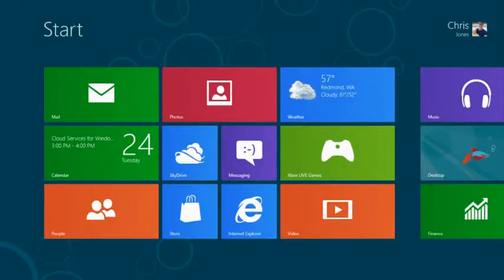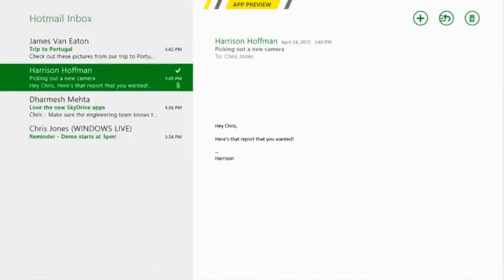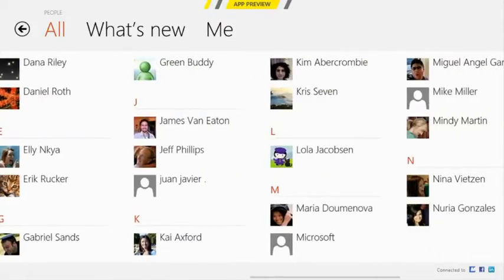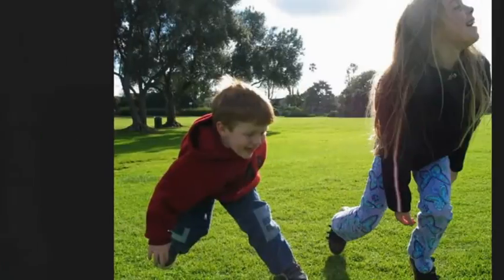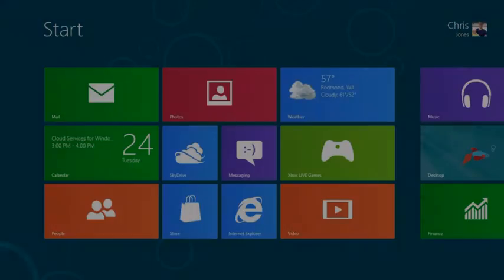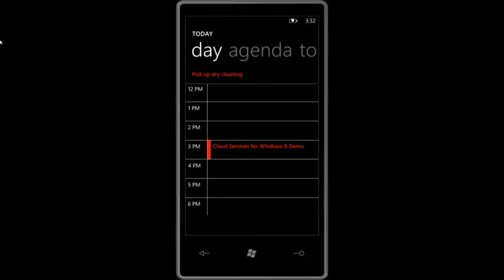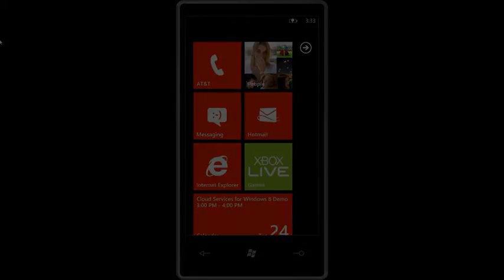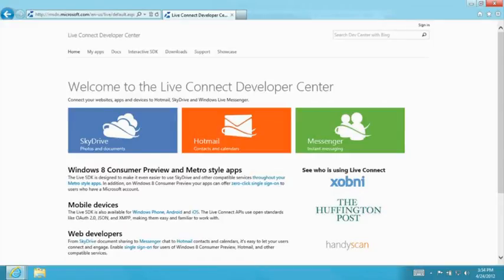Video #32 - Cloud services for Windows 8 and Windows Phone Windows Live, reimagined